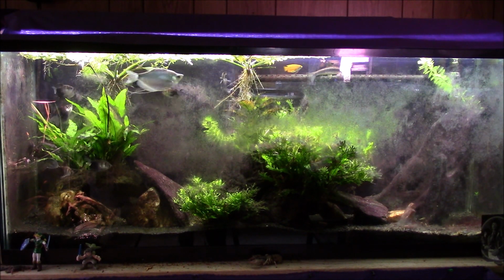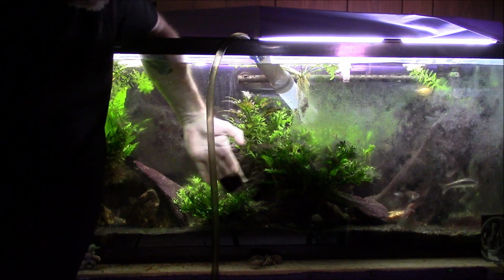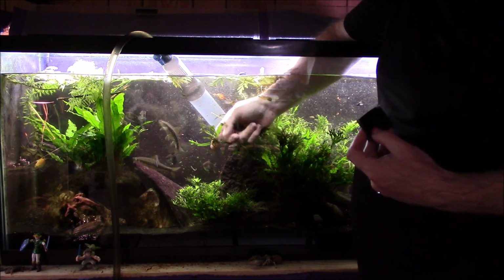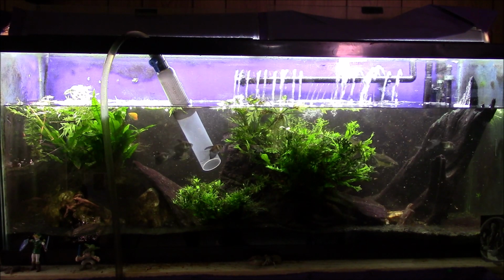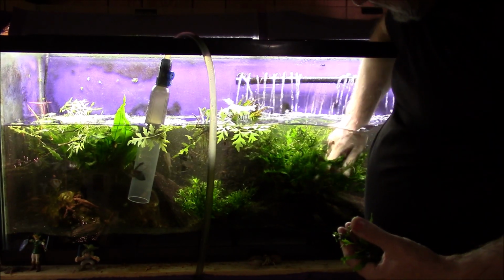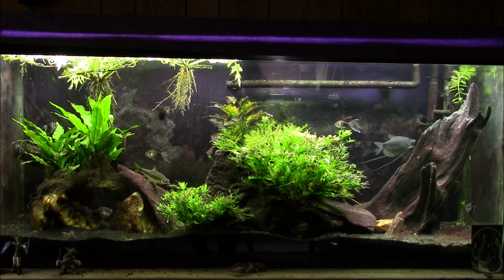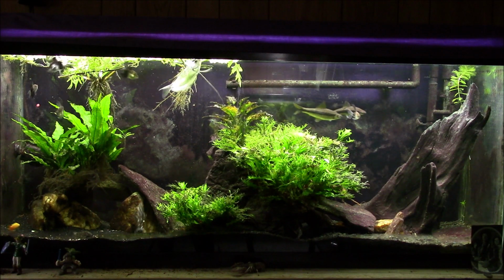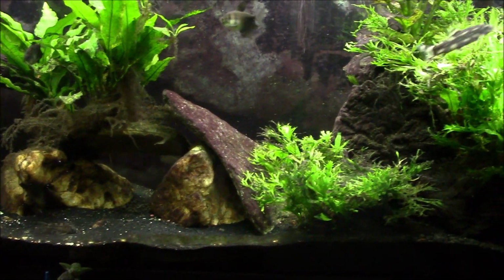Gourami Tank Gets Some Maintenance (Before and After)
MR.SIGA Multi-Functional Eraser Sponge
Here's a look at my planted 55 gallon Gourami Tank during a water change.